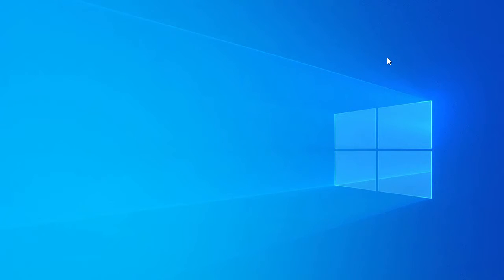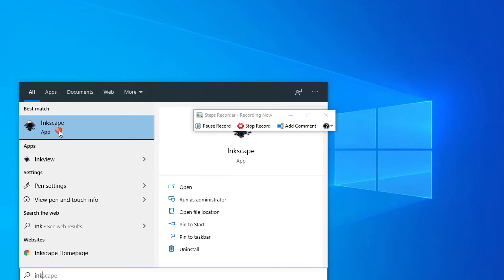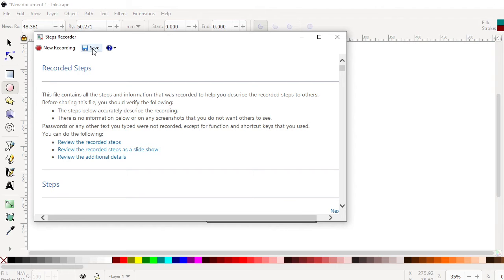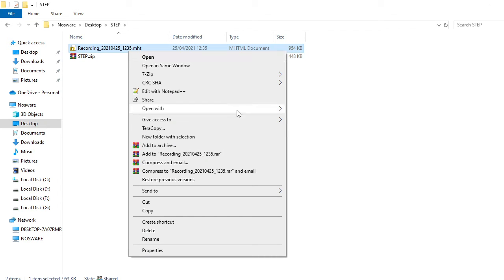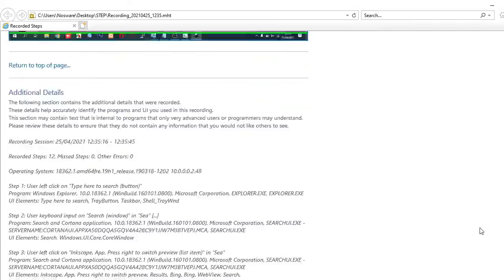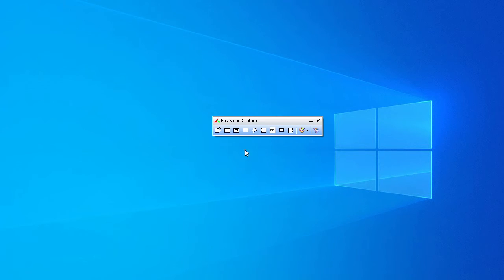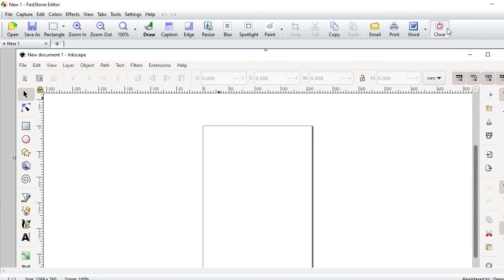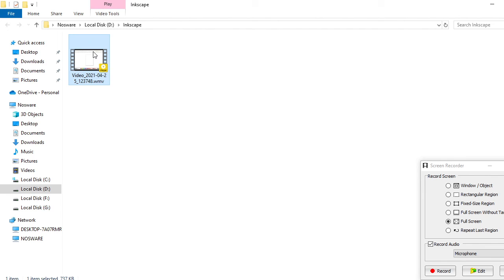How to create a tutorial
Guide How to create a tutorial on Windows OS using step recorder and fastone.